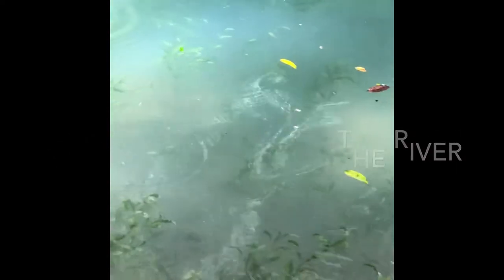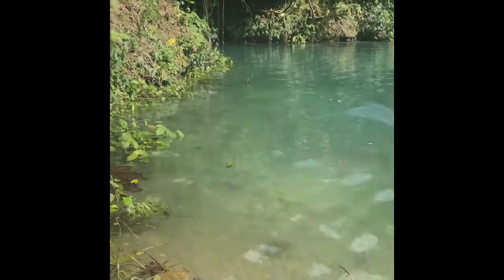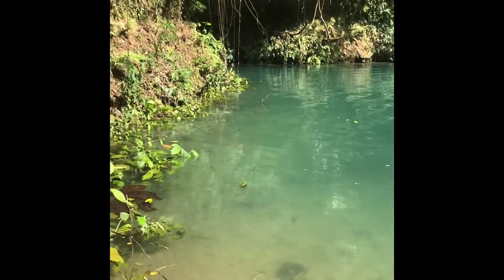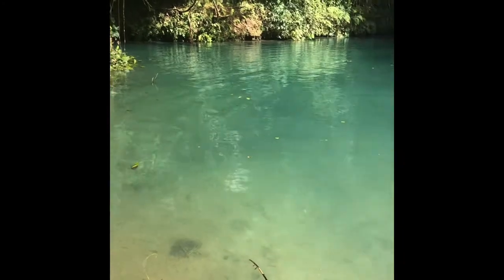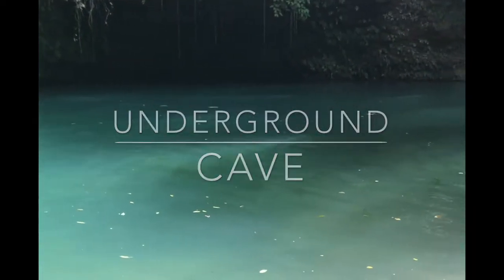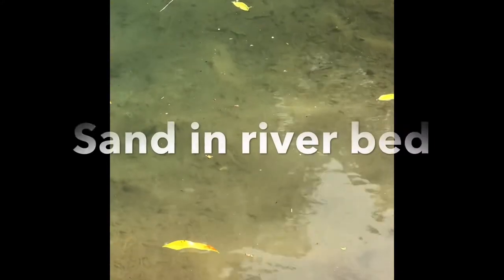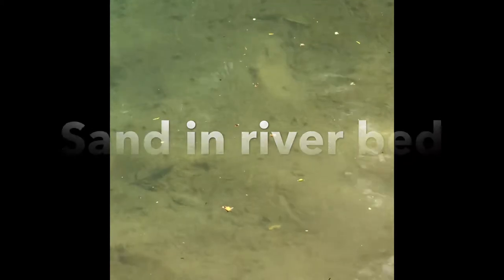Jamaica 🇯🇲 Travel Vlog #1//Roadtrip to Dornoch River//Stewart Town Trelawny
Stewart Town aka “Thickets” is home to many treasures; it's like “the town that is stuck in a time capsule. “ There  are remnants from the past still laying around thus making it an historical town. In addition to the historic architecture, it is also home to a special gem, The Dornoch River Head.

Dornoch River Head is referred to as the “Largest Water Rising” in Jamaica.  It is the head of 2 Rivers: Quashies River and Cave River underground water supply which flows into the infamous Rio Bueno then empties into the Sea in the Town of Rio Bueno in the parish of St. Ann.There is a huge Cotton Tree on its bank with roots running into the river’s bed. The tree’s trunk facing the water has a large opening in it that could probably house a twin sized bed very comfortably with a high ceiling.

I recalled from my childhood and believed that underground water gushing through rocks, or the roots of huge Cotton Trees are mineral spring water with many great health benefits. Moreover, myth or legend has it that there are always ghostly spirits hanging out at “Cotton Trees.”

In today’s video, I’ll be sharing my trip there a year ago.

Reference List
Credits:
Jamaica Gleaner

You’ve got questions? Well I got answers!

Questions? Leave ‘em below
Suggestions for future videos? Fire away
Comments? Those are welcome too

🔴 I Don’t Give Advice in this video. Just Sharing my Experiences and Free Information that can also be found on the web.

🔴 All Views are Mine and does not reflect the Views or Opinions of my Employer.